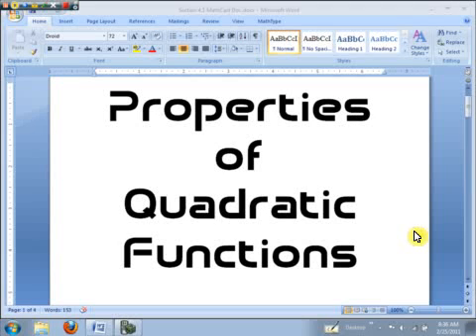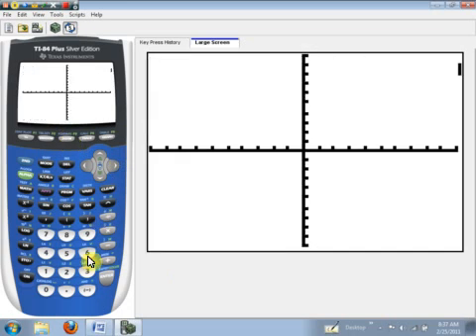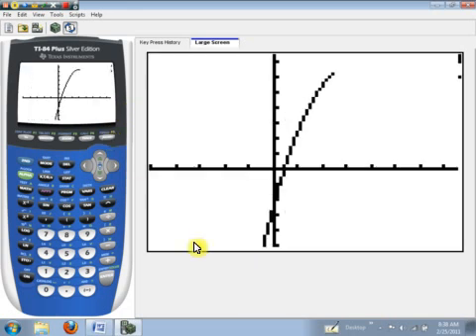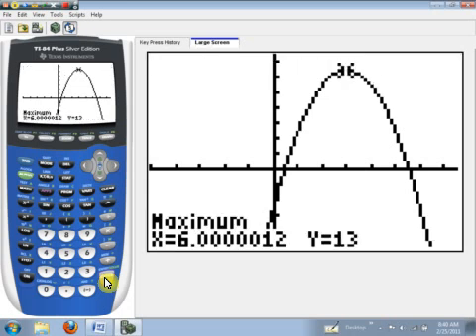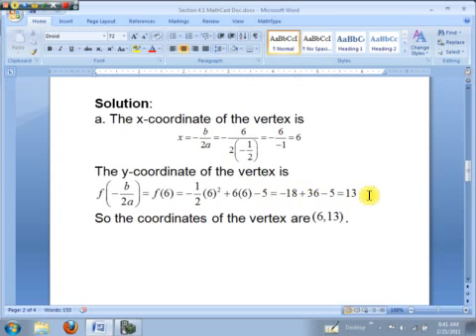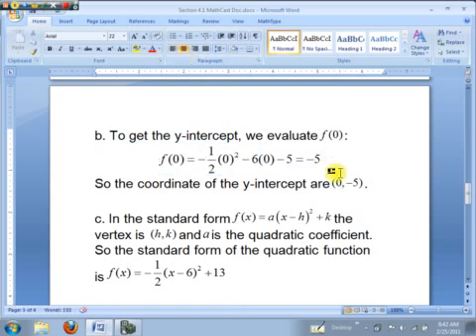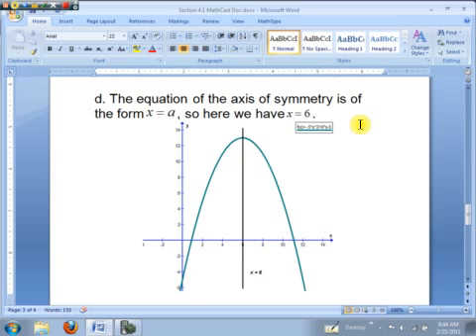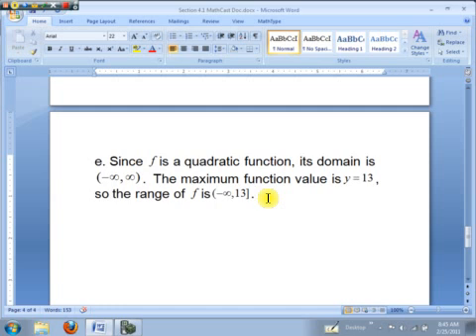Exploring Properties of Quadratic Functions.FLV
Exploring Properties of Quadratic Functions including the vertex, axis of symmetry, standard form and Domain & Range.